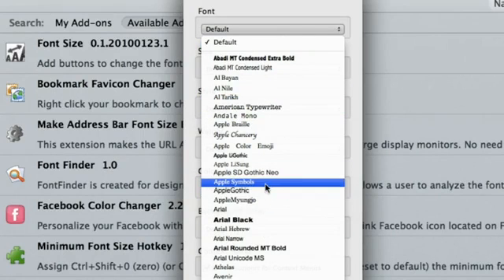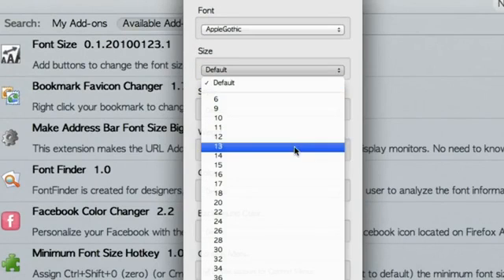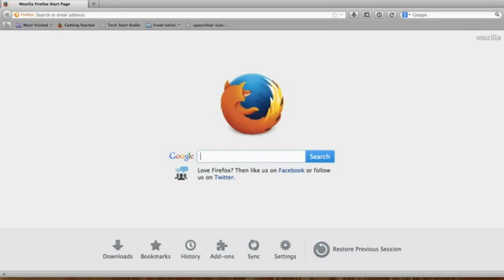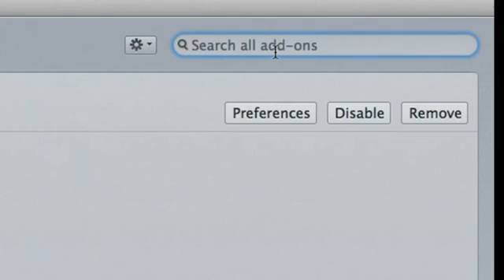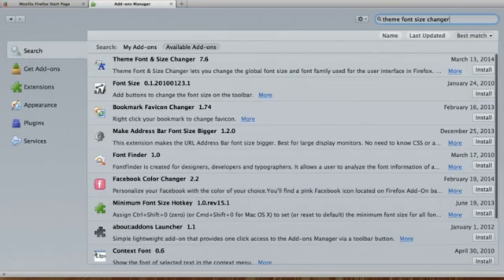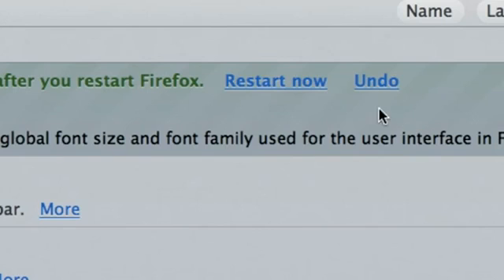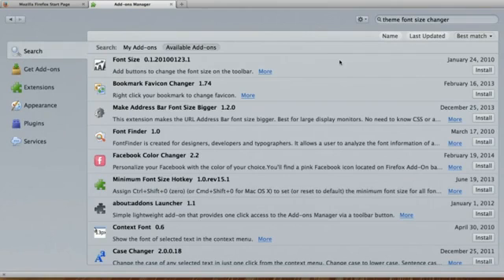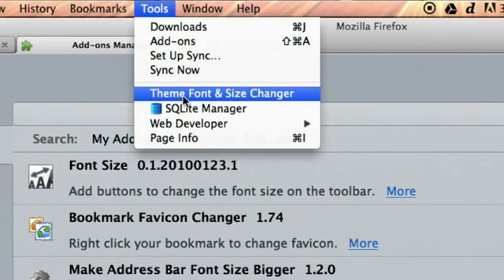How to Make the Bookmark Text Larger in Firefox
How to Make the Bookmark Text Larger in Firefox. Part of the series: Tech Tips for the Internet. Making the bookmark text larger in Firefox can make the text a lot easier to see. Make the bookmark text larger in Firefox with help from an international startup consultant and the host of Tech Start Radio in this free video clip.